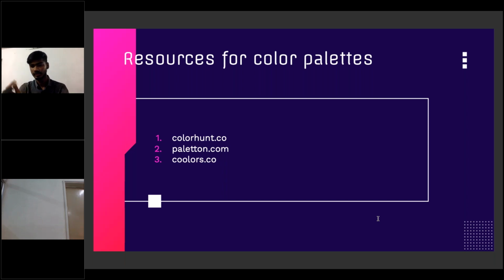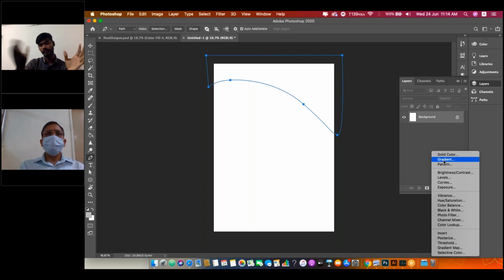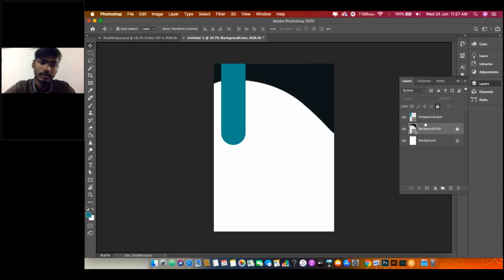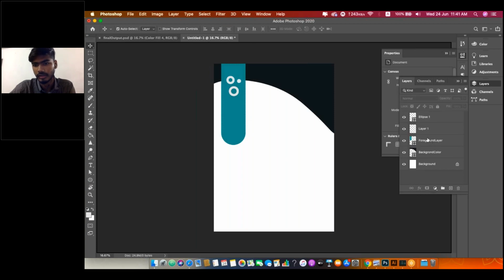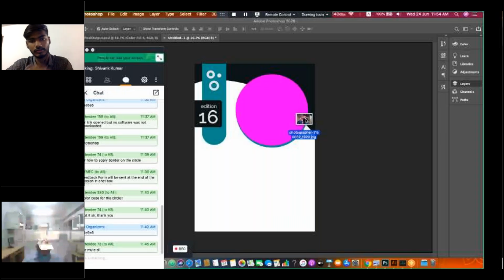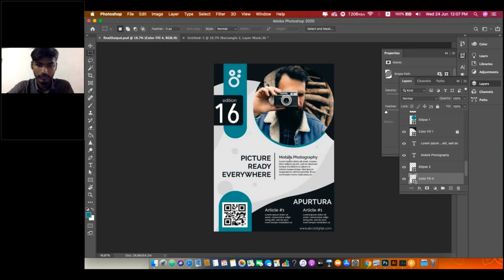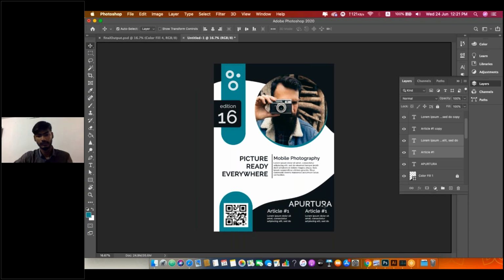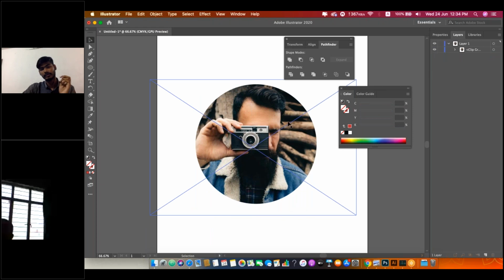Webinar - Creative Design on Adobe Photoshop and Illustrator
in this webinar it is clearly explained by resource person Mr. Shivank Kumar.
about Adobe Photoshop and Illustrator. its very clearly explained about how to design and create brouchers, pomplets. using adobe adobe photoshop